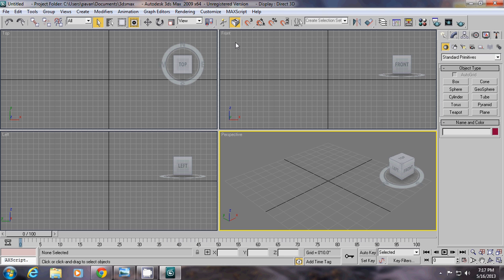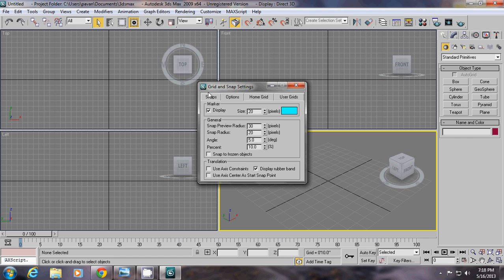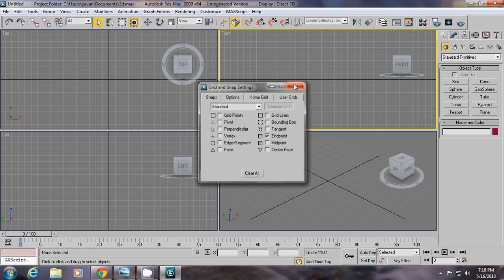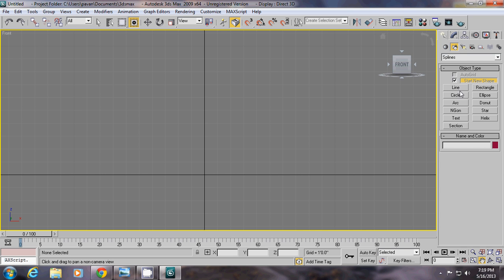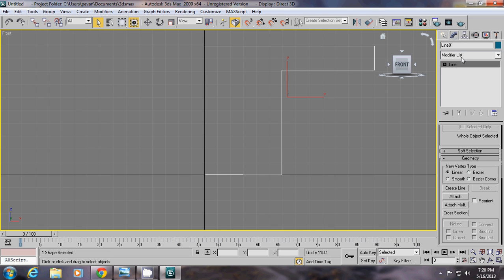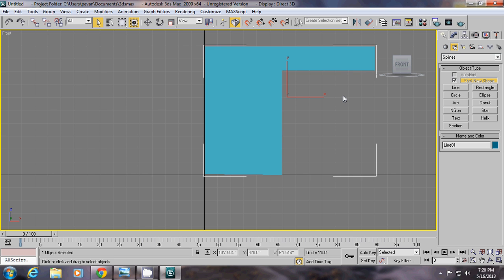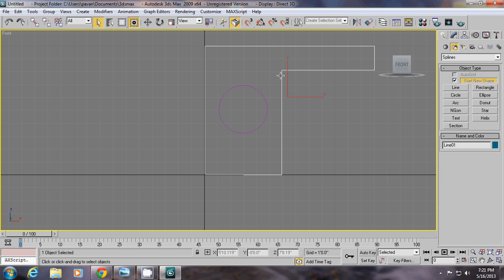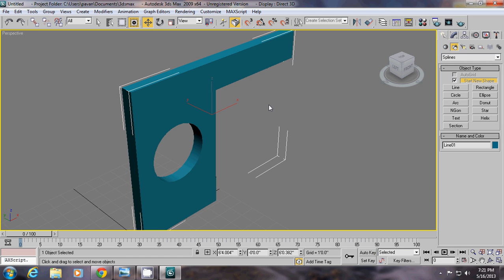3D max Exterior Tutorial volume-2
3D MAX Shapes Exterior tutorial volume-2